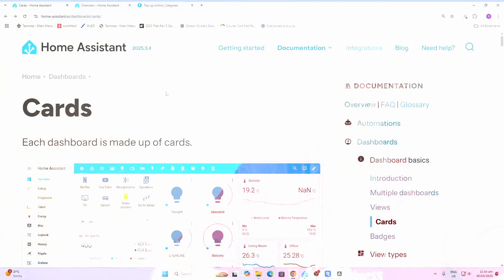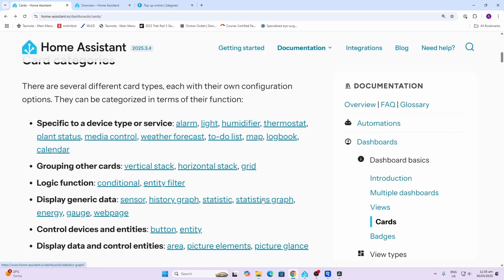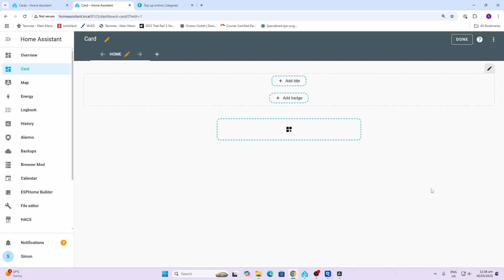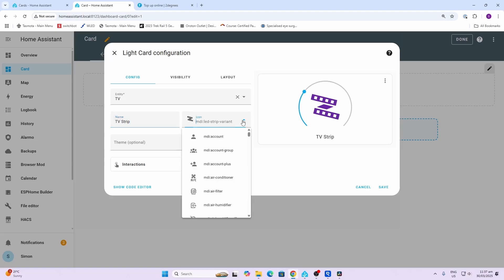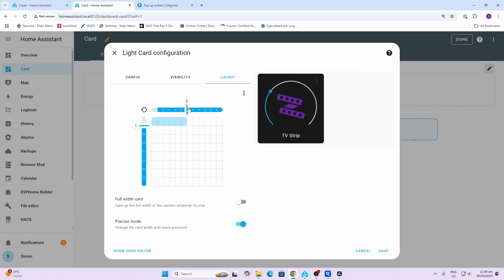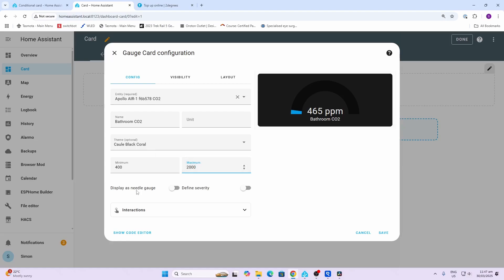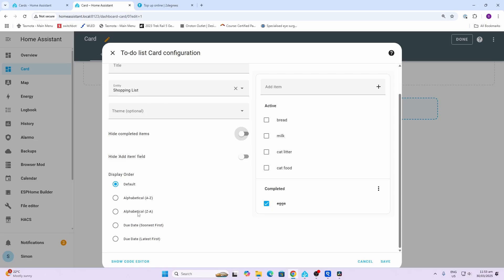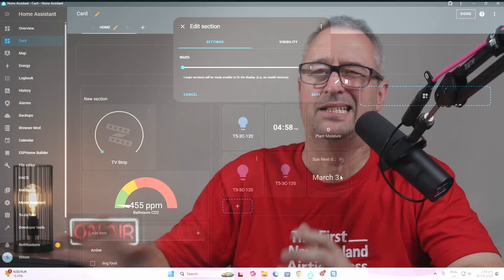How to Use Home Assistant Cards (Gauge, Light, To-do and Grid) - Part 1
In this video I run though the basic use of cards to displa information in your Home Assistant Dashboards